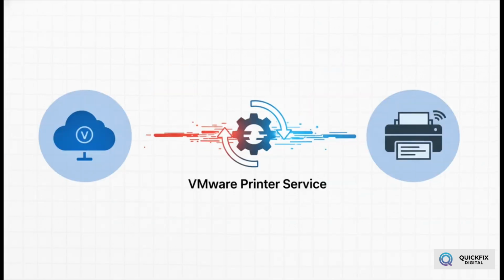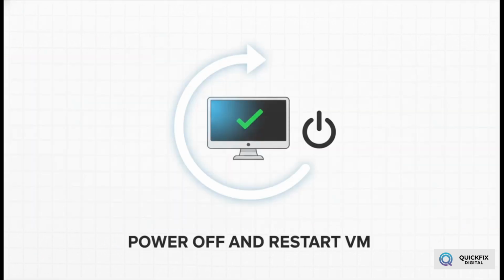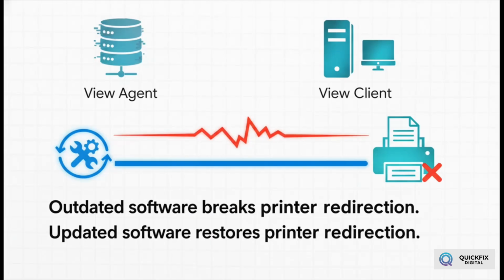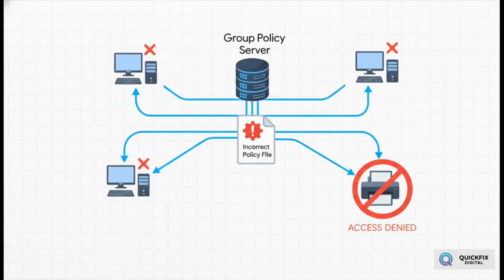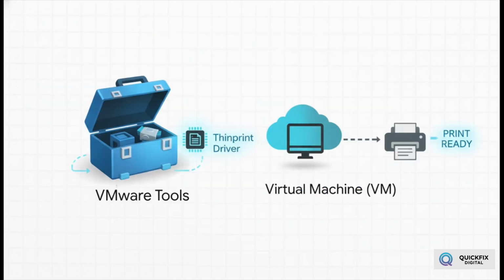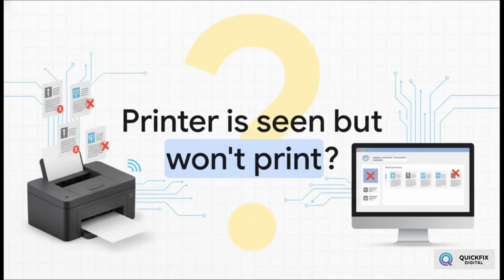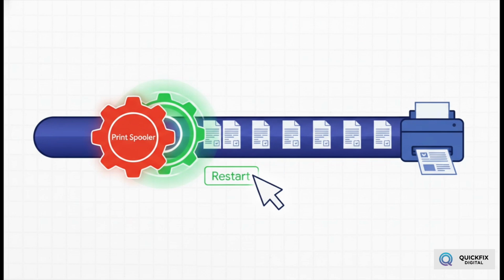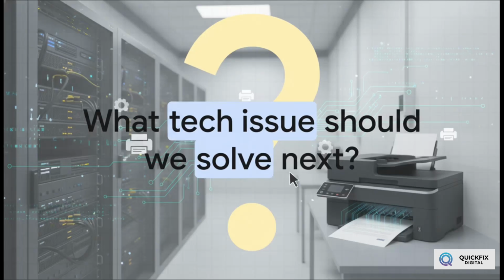How to Fix Printer Not Working in VMware (2026)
Having issues with your printer in VMware? Learn how to fix printer not working in VMware (2026) quickly and get printing from your virtual machine without hassle.

In this video, I’ll show you step-by-step how to enable and fix printer access in VMware Workstation/Player. Whether your printer is not detected, not connecting, or not printing, this guide covers all the common fixes.

This is especially useful if you're running Windows or Linux inside VMware and need to print documents from your virtual machine.

🚀 What You’ll Learn:
Why printer is not working in VMware
How to enable printer access in VMware
Fix USB passthrough issues
Configure printer sharing from host to VM
Install proper drivers inside VM
Troubleshooting checklist for printing issues
💡 Common Fixes Covered:
Enable USB Controller & Auto Connect
Connect printer device manually
Install printer drivers inside VM
Check VMware Tools installation
Use network/shared printer method